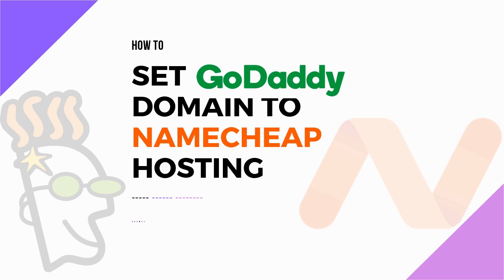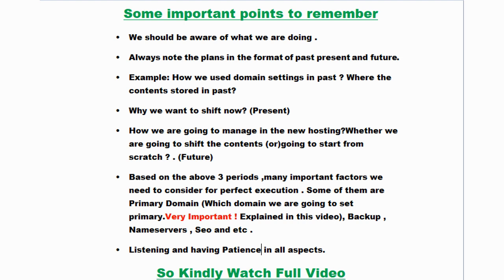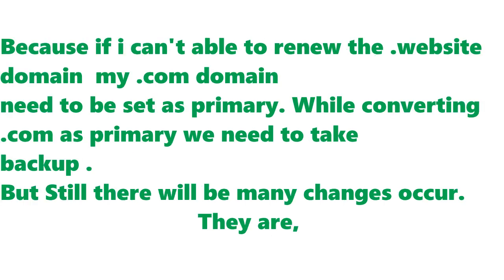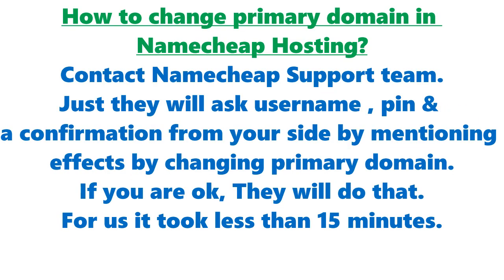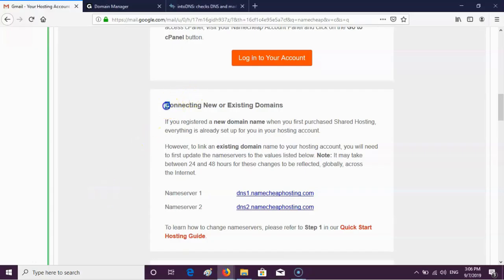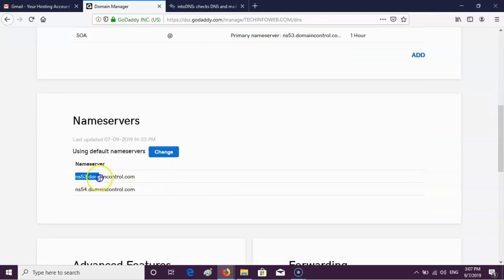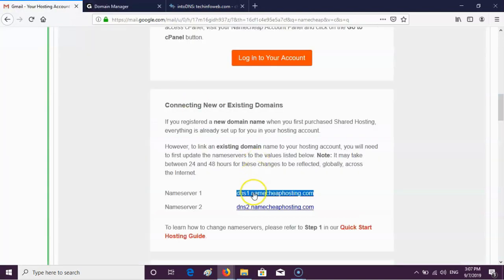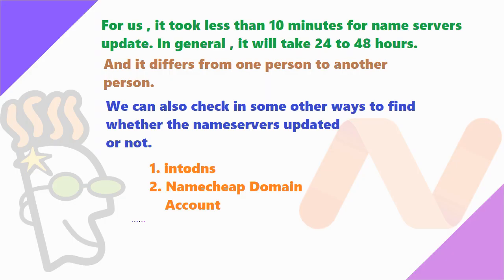How to Set Godaddy Domain to Namecheap Hosting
Hi friends in this video we are going to see how to set godaddy domain to namecheap hosting .
Some important point to remember:
You should be aware of what you are doing.
Always note the plans in the format of past present and future.
Example: How we used domain settings in past ? Where the contents stored in past?
Why i want to shift now? (Present)
How i am going to manage in the new hosting?Whether i am going to shift the contents (or)goingn to start from scratch ? . (Future)
Based on the above 3 periods ,many important factors we need to consider for perfect execution . Some of them are Primary Domain (Which domain i am going to set primary), Backup , Nameservers , Seo and etc .
Listening and having Patience skills.
Ok, Let we come back to our topic.
Copy that nameserver details.
Next login with Goddady account.
Click Manage D N S in the domain manager
Now i am using into d n s for better understanding of this topic which is one of the way to check nameserver updates.
Next click change button in nameservers.
Click custom and Paste the namecheap nameserver details and save it.
For us it took less than 10 minutes for name servers update. In general , it will take 24 -48 hours. And it differs from one person to another person.
You can also check in some other ways whether the nameservers updated or not.
1.into d n s
2.Namecheap Domain Account.